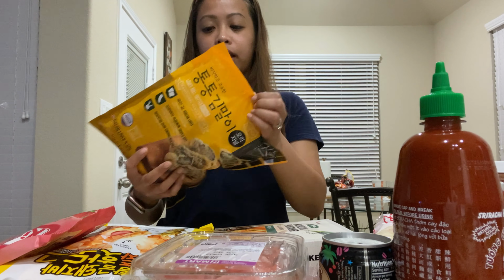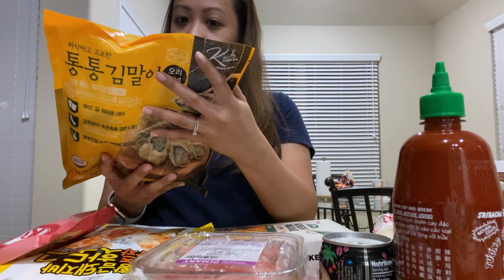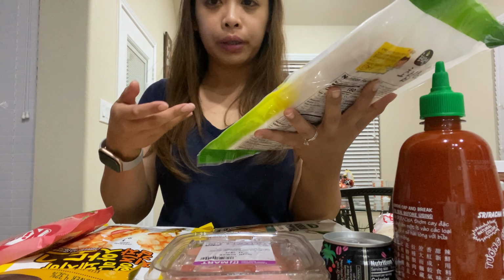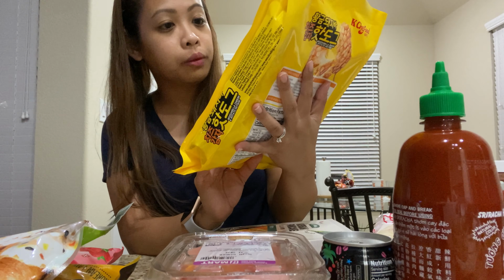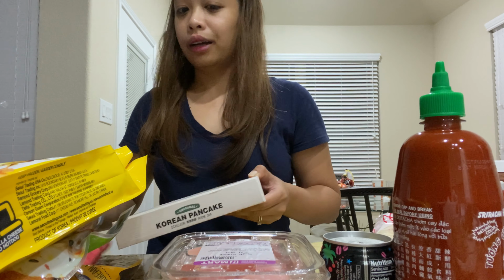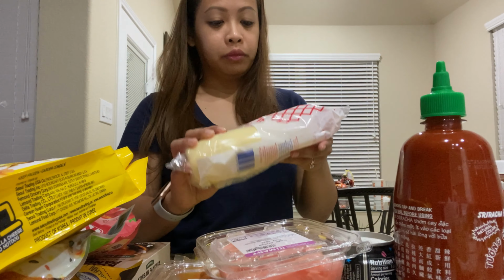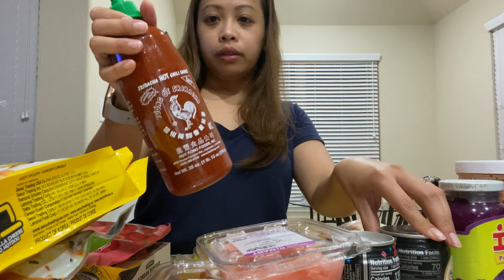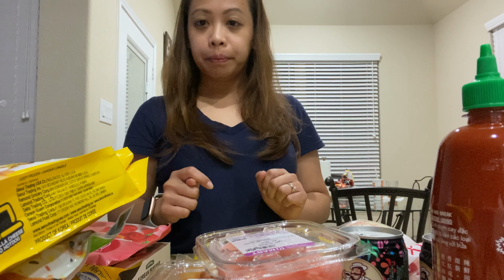H-MART MUST HAVES!!!! | Food Haul!! 😊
What's up fam!! Just a snippet of my life! Happy Thoughts! 😊